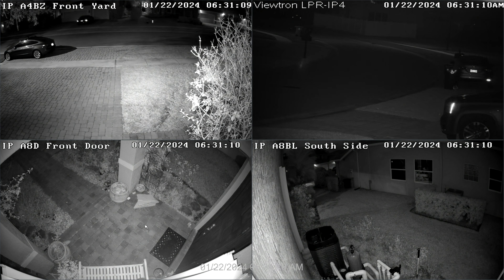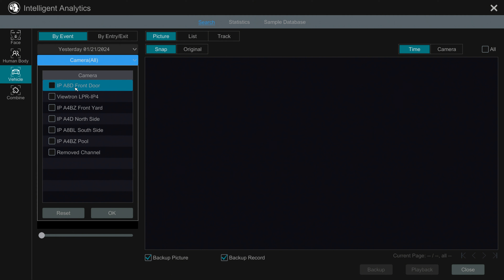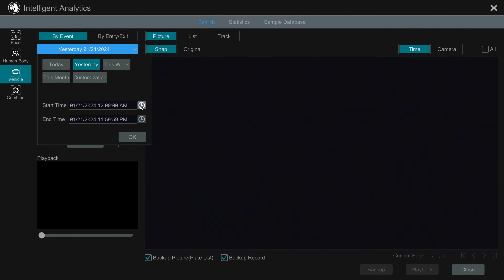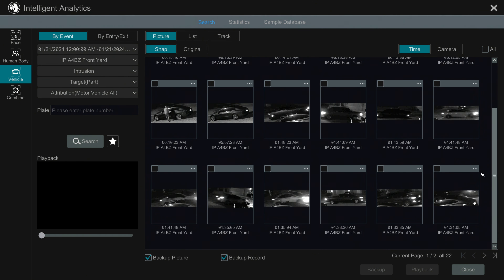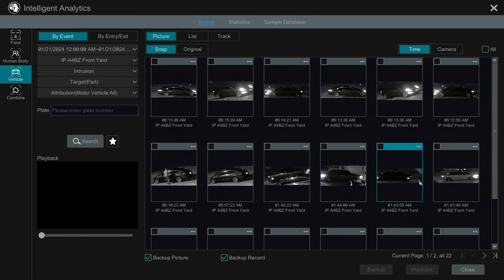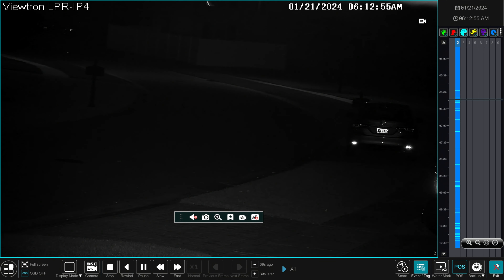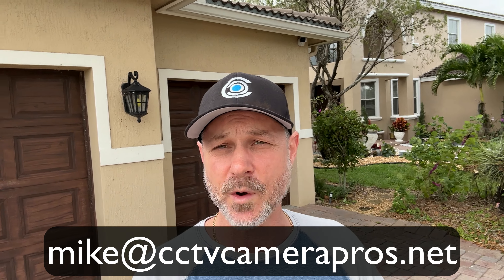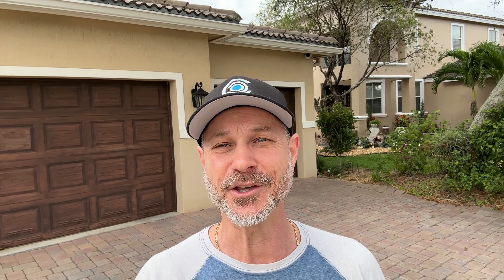License Plate Capture with IR Night Vision LPR Camera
Here is some license plate capture footage recorded with a Viewtron IR night vision LPR camera. This is another video from Mike at CCTV Camera Pros that documents the testing of license plate recognition and license plate capture at distance and angle of view greater than what is typically recommended. These license plates were captured at night with the camera's IR night vision engaged. This is the LPR camera that was used to record all of the video surveillance video.

Mike is using the Viewtron LPR-IP4 and a Viewtron IP camera NVR which have automatic license plate recognition software (ALPR) built-in. This allows the camera to automatically detect the numbers and letters on license plates. The LPR camera is installed on Mike's house, above his garage at a height of 9 feet 4 inches. Mike's house is set back 35 feet from the street. The license plate detection zone is between 110 and 130 feet away. These angles and distances are greater that what is recommended for ALPR.

In Mike's testing, we learned that the LPR camera was still able to automatically detect license plates some of the time. However, the LPR camera was always able to record video on the moving vehicles clear enough for a human to read when playing back recorded video surveillance footage. This is known as license plate capture.

CCTV Camera Pros has fairly strict installation recommendations for ALPR. You can find our LPR installation guide here.

However, based on the results of this testing at Mike's house, we can now confidently recommend the Viewtron LPR camera for license plate capture at much greater distances and angles than what is required for automatic license plate recognition. You can see in this video that the license plate capture works great at night for both ear and front license plates.

Video Timestamps
0:00 License Plate Capture Overview
2:11 Night Time Automatic License Plate Recognition
4:00 IR Night Vision License Plate Capture (Rear Plate)
5:30 IR Night Vision License Plate Capture (Front Plate)
6:43 Night Time LPR vs License Plate Capture Summary